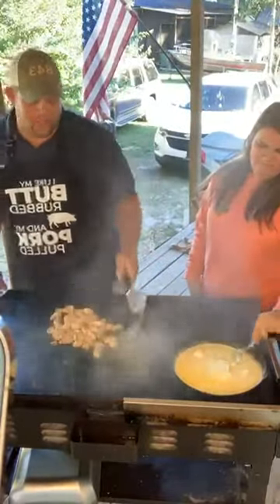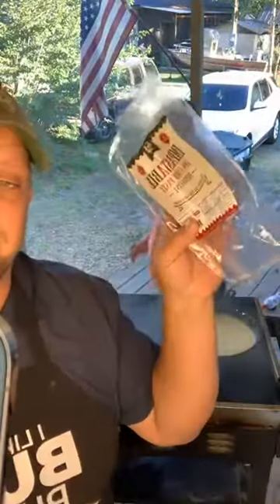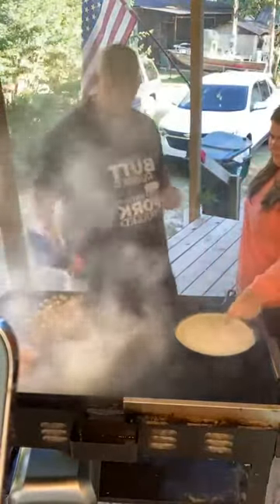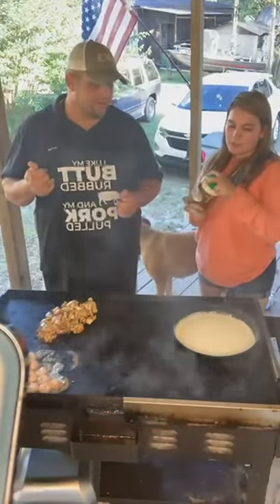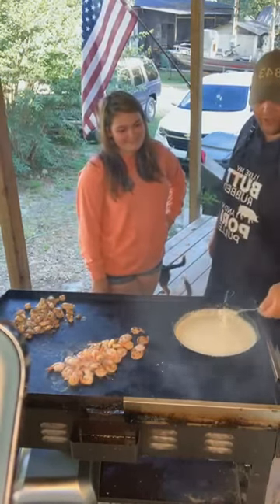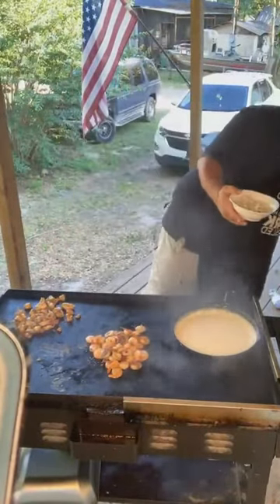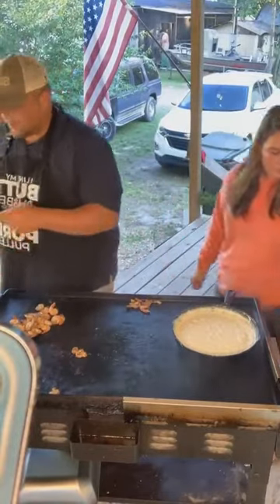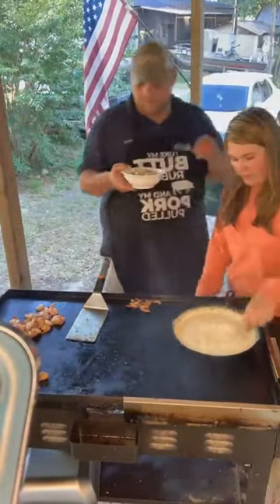Shrimp Fettuccine Alfredo on the BS 9g carbs